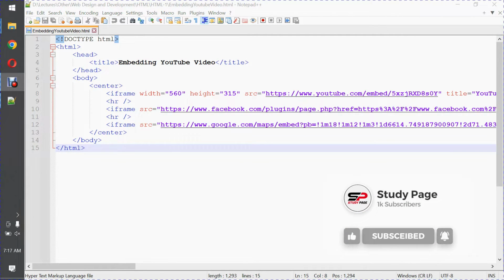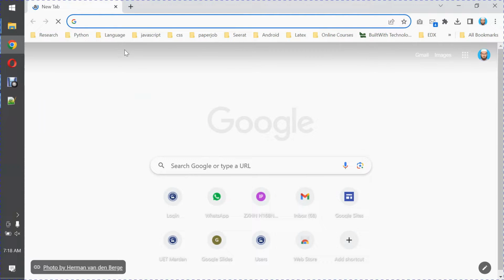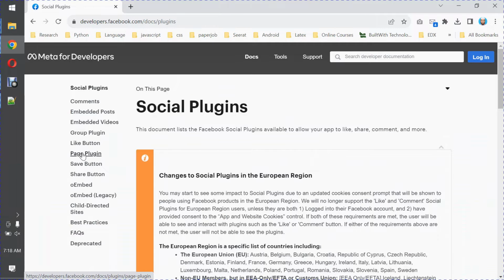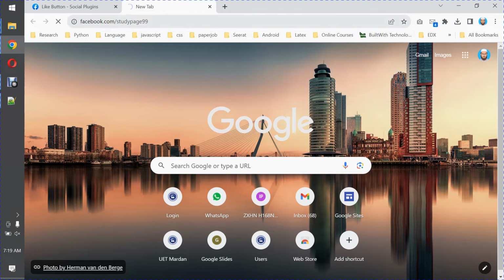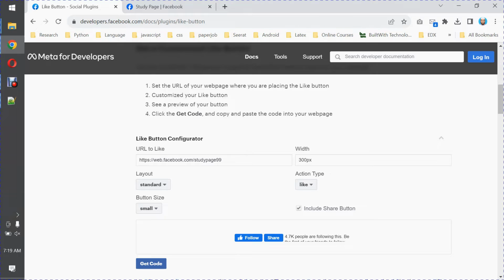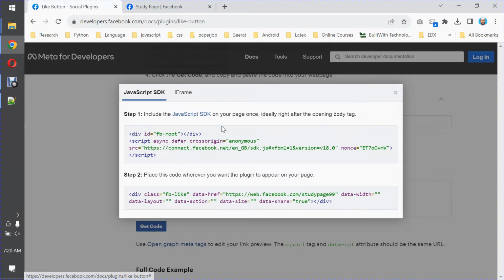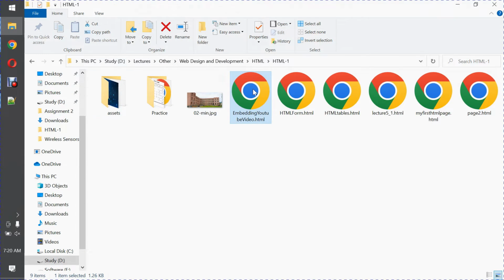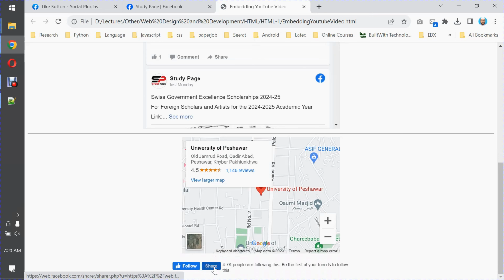🎥 How to embed/Insert Facebook Like and Share Buttons in HTML page/website! 👍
Description:
🌟 Are you ready to unlock the full potential of your website and take your online presence to the next level? Look no further! 🚀

👍 Imagine having the power to connect your website visitors with your Facebook Page in just a single click! 🌐 With the captivating "Like" button, your visitors can become your loyal fans, staying updated on your latest updates and engaging with your content effortlessly. Sharing your website's gems with the world is a breeze with the mesmerizing "Share" button, allowing your visitors to spread the word with just a tap!

🔮 Join us on this magical journey as we reveal the secrets to boosting your website's interactivity and social reach. Whether you're a seasoned web designer or a tech enthusiast, this step-by-step tutorial will have you casting spells of engagement in no time!

In this video, you'll learn:
✨ Tips and tricks to ensure a flawless integration, making your website truly stand out.
✨ The importance of social engagement in today's digital world and how these buttons can supercharge your online presence.
✨ Real-world examples and success stories of websites that have experienced incredible growth through these enchanting buttons.

Don't miss out on this opportunity to transform your website into a hub of social interaction and connection. ✨🎩💫